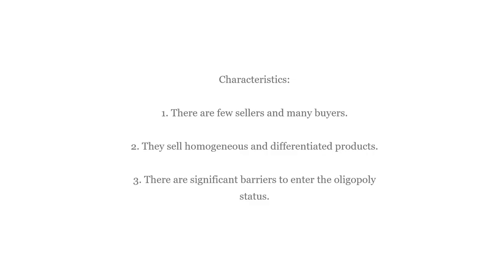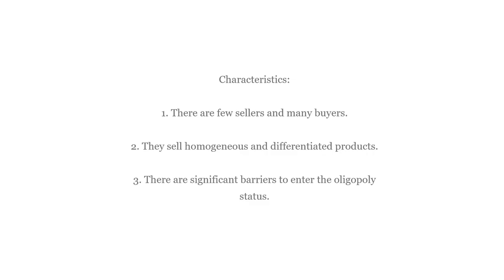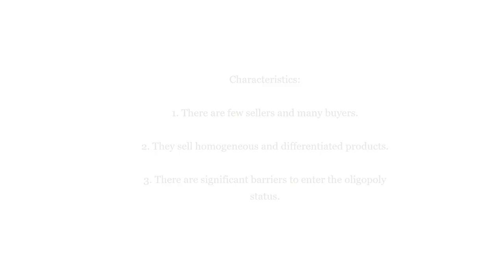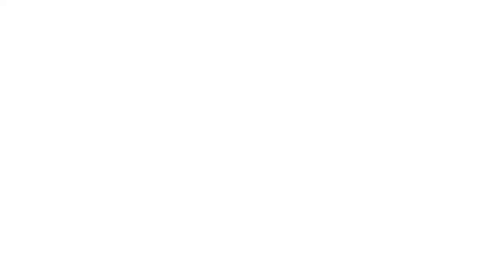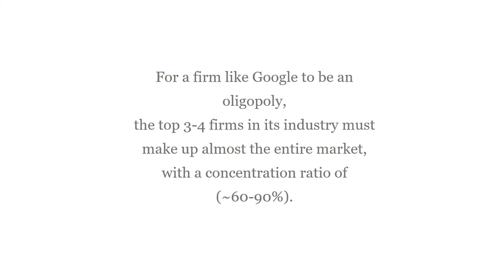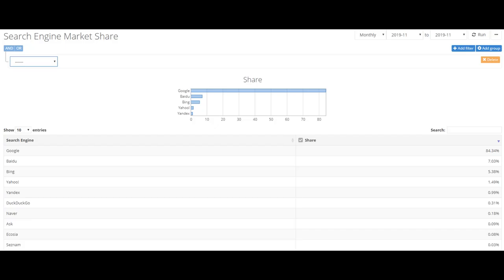Luis Coronado ECO2023 Project